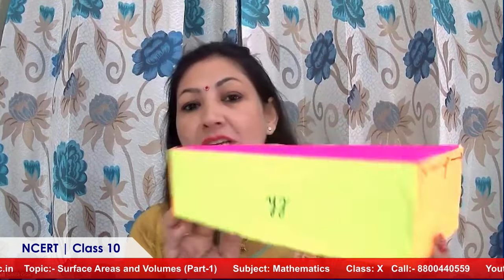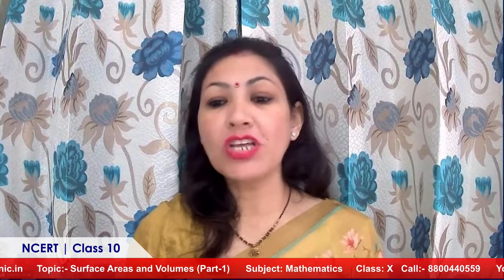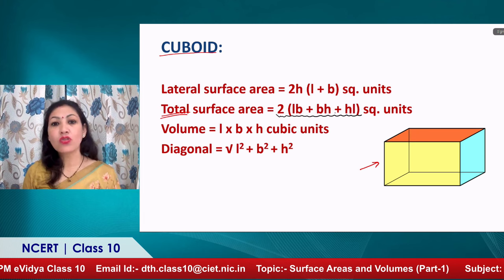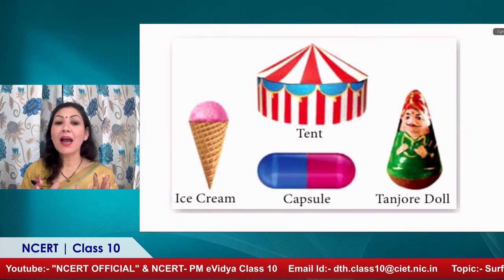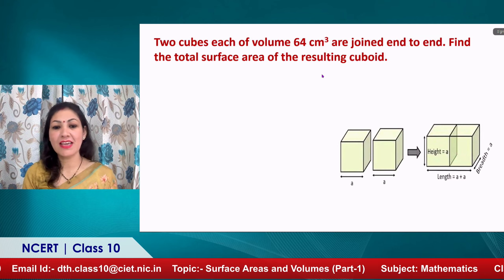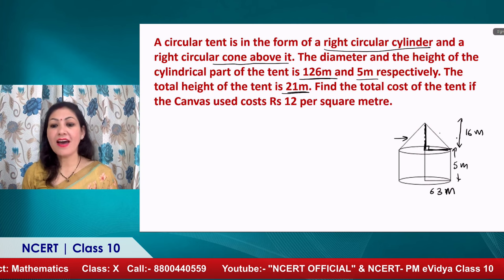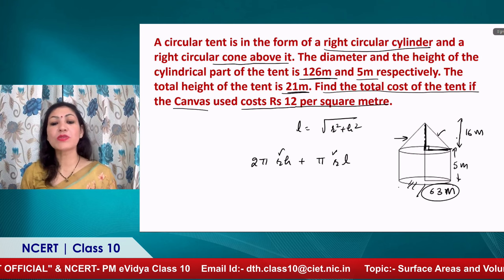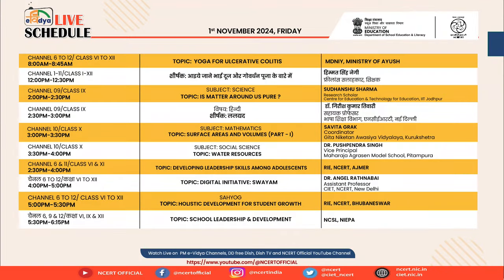Live Interaction on PMeVIDYA : Surface Areas and Volumes (Part-1)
Surface Areas and Volumes (Part-1)
Subject: Mathematics      Class: X

Sahyog Session
Mon-Fri                                             5-5.30pm

The programs can be viewed on:
1. DD Free dish channel 2022 to 2033 ( PM eVidya  Class 1 to  PM eVidya Class 12)
2. Zee Dish TV Channel 950
3. Jio TV App
4. ‘NCERT OFFICIAL’ YouTube Channel